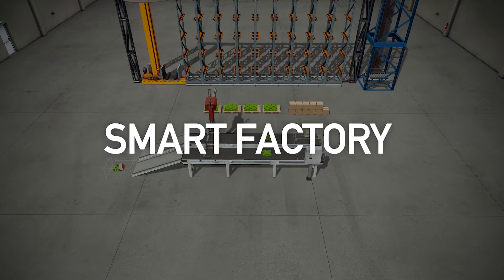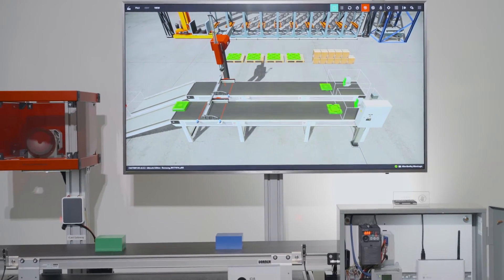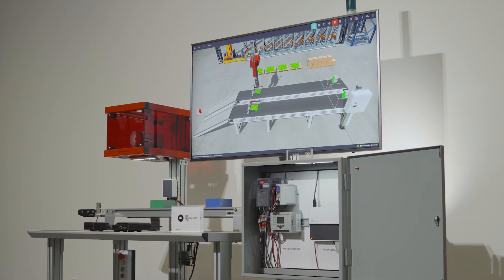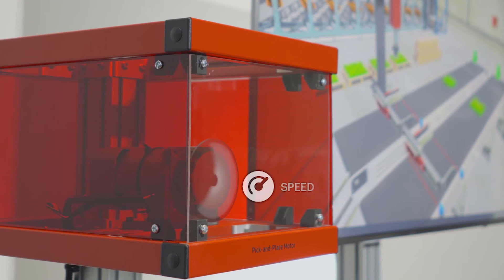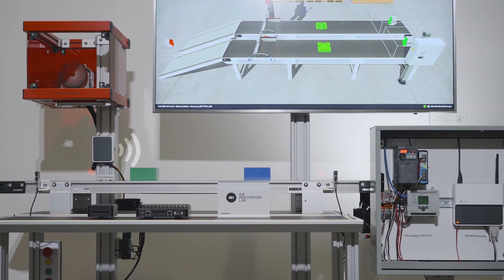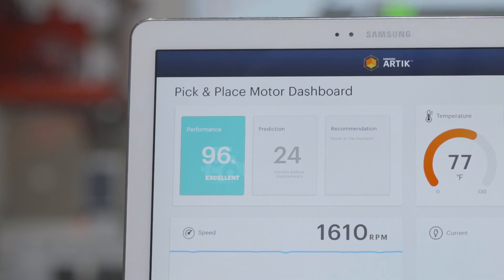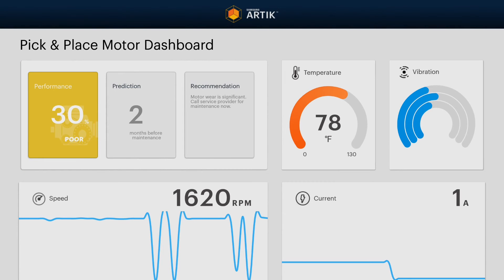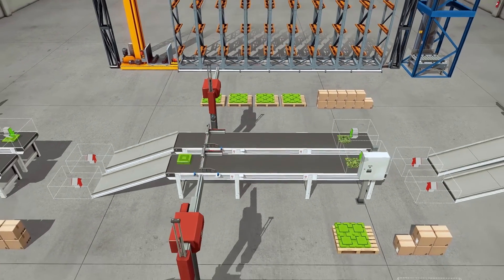Samsung Smart Factory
Smart Factory Powered by Samsung ARTIK and PTC Thingworx